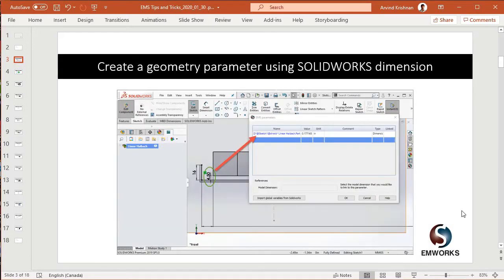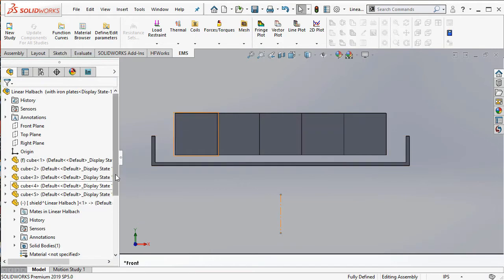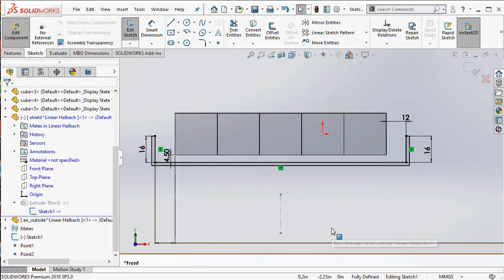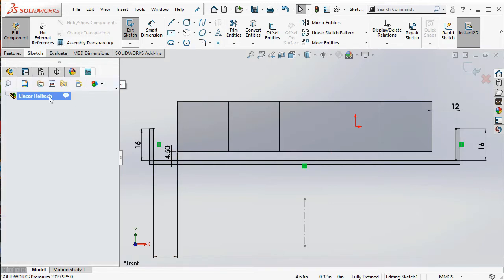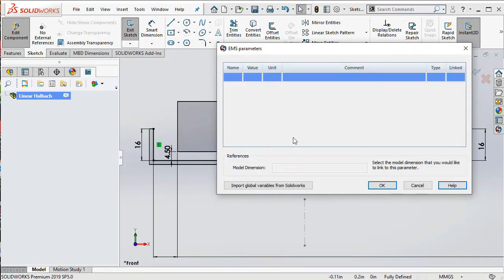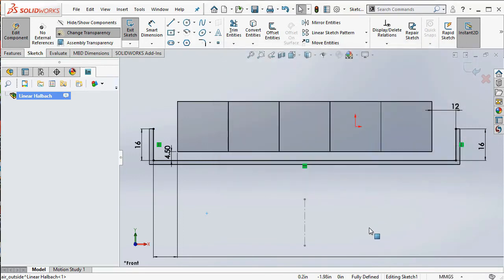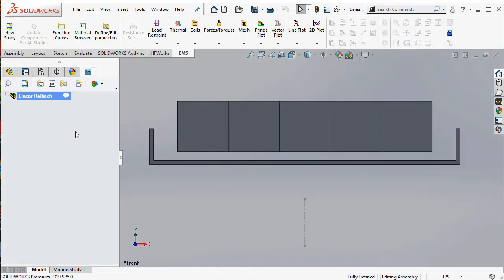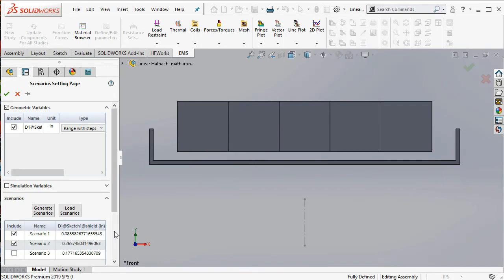EMS for SOLIDWORKS Tips & Tricks- 10: SOLIDWORKS dimension as a parameter in EMS simulation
In this tips video we will see how to define any SOLIDWORKS dimension as a parameter which can then be used in EMS to study the variation of the results with the geometry dimension.